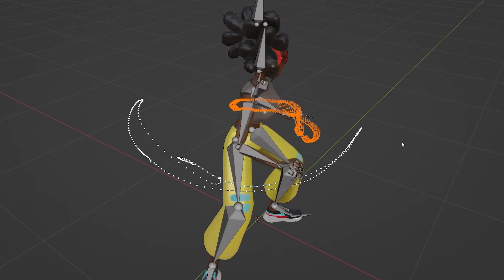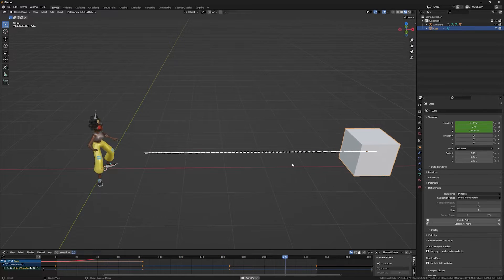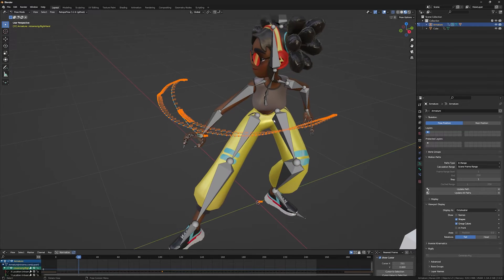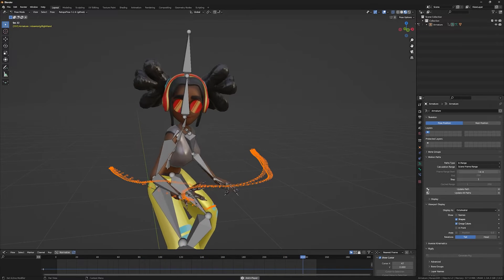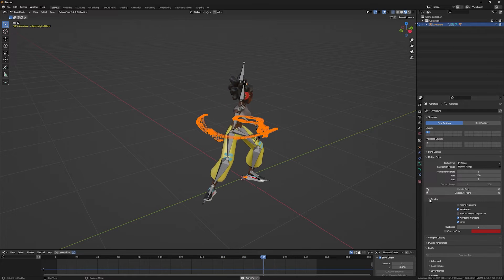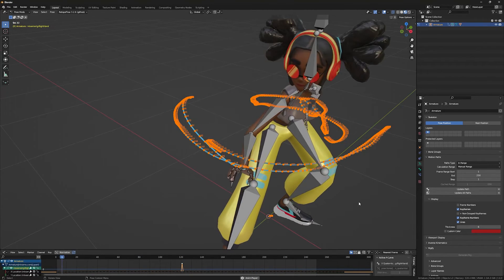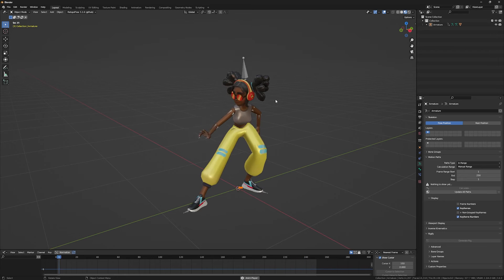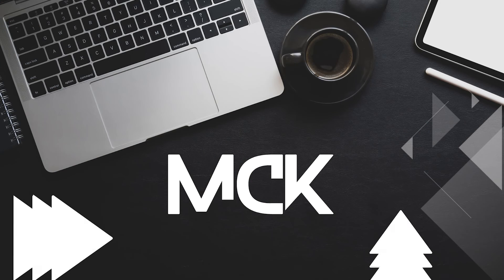Master Blender Animation with Motion Path Tracking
In this tutorial, we're going to learn how to use Blender Animation Motion Path Tracking into your animation workflow. By the end of this tutorial, you'll be able to use motion path as you like and where

Animation is a essential part of any video project, and Blender is one of the best tools for creating jaw-dropping animations. In this tutorial, we're going to learn how to use Motion Path Tracking in the Blender software. By the end of this tutorial, you'll be able to track the motion of your character bones for your animations.

0:00 Introduction
0:16 Unrigged object motion path
0:37 Rigged object motion path
1:36 Motion Path settings
3:08 Add to quick favorites

The Character that I used is from the Mixamo.com website, please check their website if you are looking for free characters and motion captures.